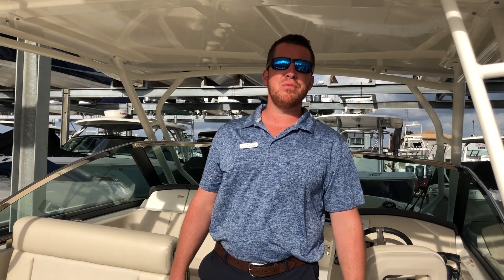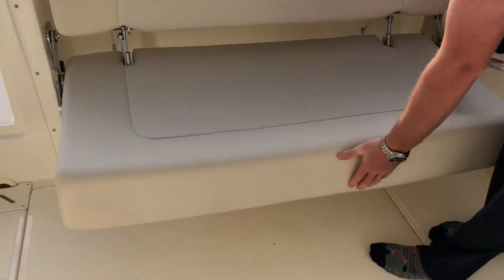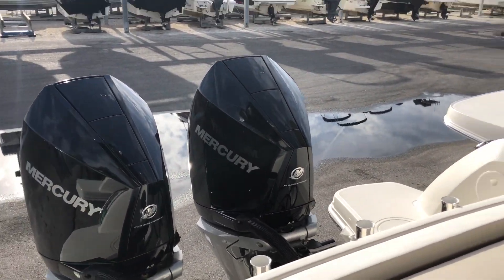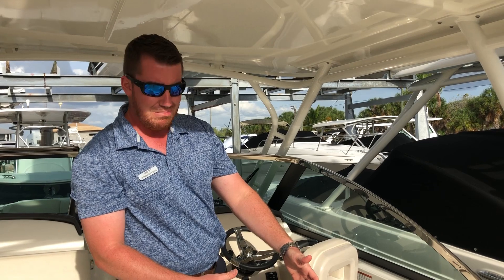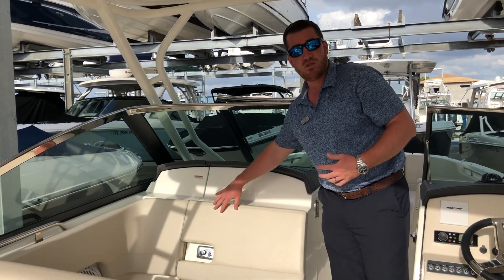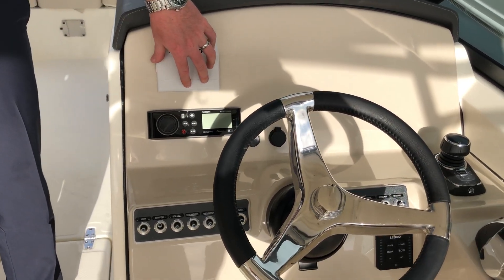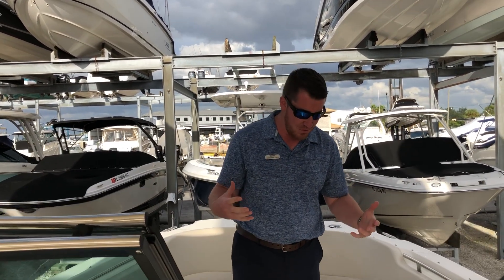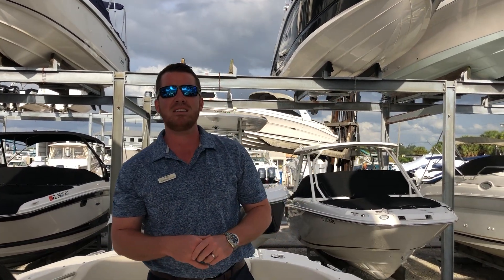2019 Boston Whaler 270 Vantage For Sale at MarineMax Sarasota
Beyond providing incredibly smooth, predictable handling and unmatched ride quality, the 270 Vantage® is equipped for every activity you and your crew can dream up. Eager for saltwater fishing? Craving watersports action? Entertaining friends? This dual-console has you covered. Boston Whaler knows what you need and makes sure the 270 Vantage is ready for everything you might do.